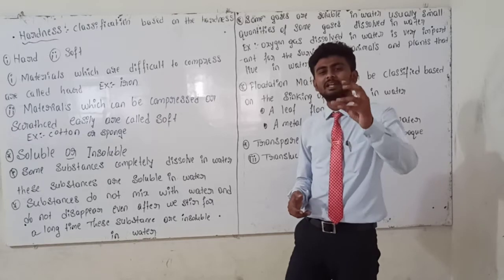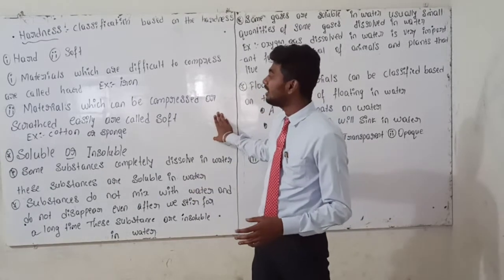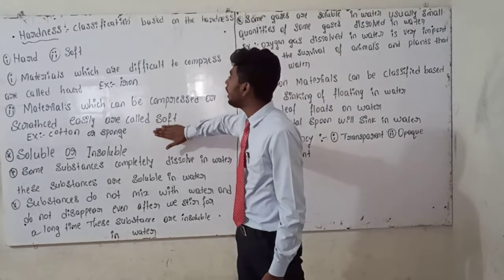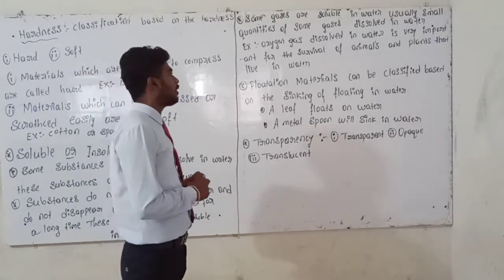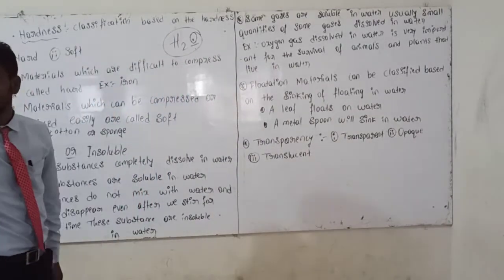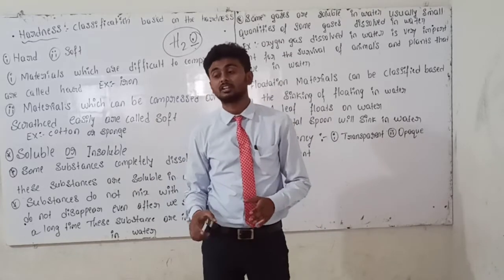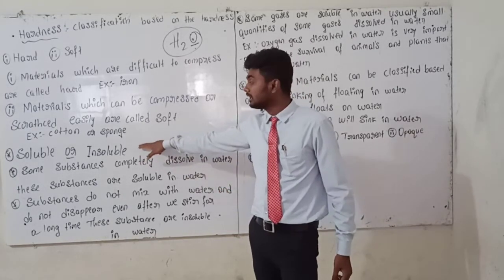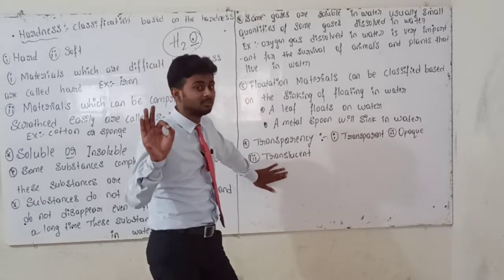State 6th Science Chapter SORTING MATIRIALS INTO GROUPS, DAY 2, BY HARISH PATIL